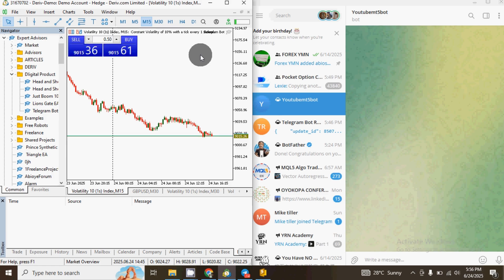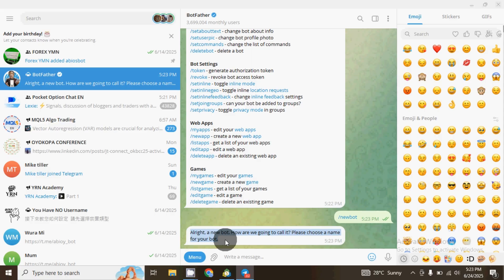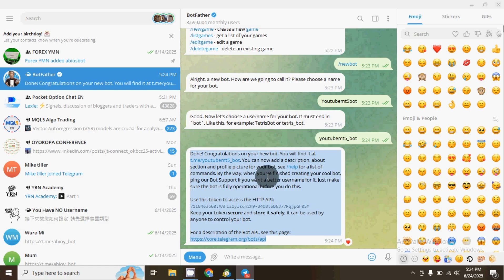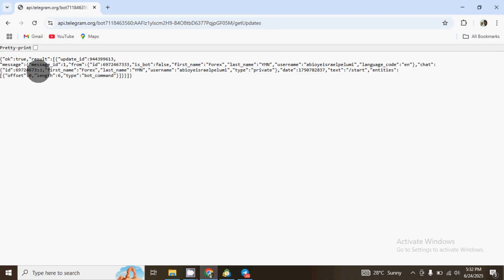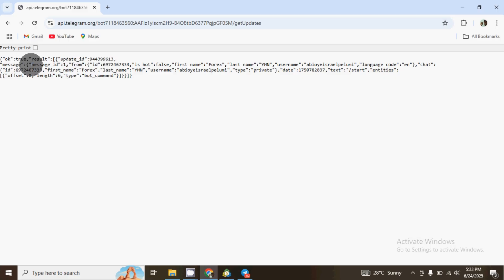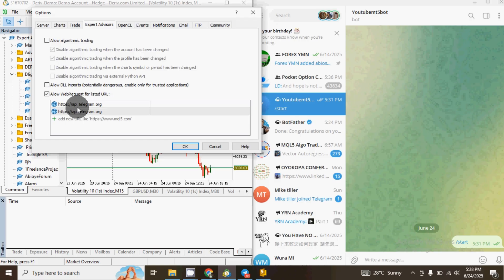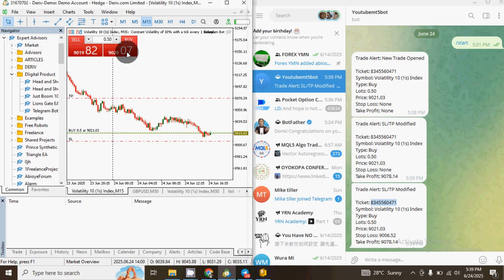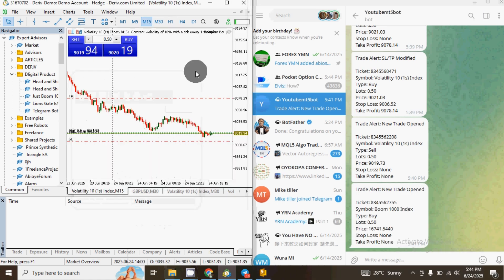Send MT5 Signals to Telegram Instantly — No Coding Required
📢 Updated Guide: Create MT5 to Telegram Signal Bot — No Code Required!

In this video, I’ll show you how to create a signal bot that sends trade signals directly from MetaTrader 5 (MT5) to your Telegram Bot without writing a single line of code.

⚠️ NOTE: This is the updated version of a previous video. That one missed some important steps and explanations. This version includes everything you need to know to set it up correctly from start to finish!

✅ How to connect MT5 to Telegram using a simple software
✅ How to send trade alerts to a Telegram group or channel
✅ How to use the bot to control client access with subscription expiry
✅ How to get and use the software (no coding needed)
✅ How to test everything and make sure it works

💡 Want to build your own custom trading bot for MT5?
I can help you bring your idea to life.